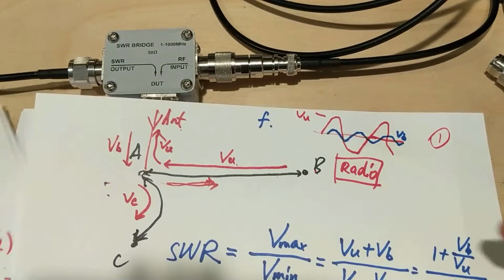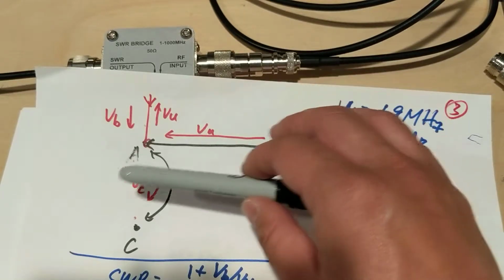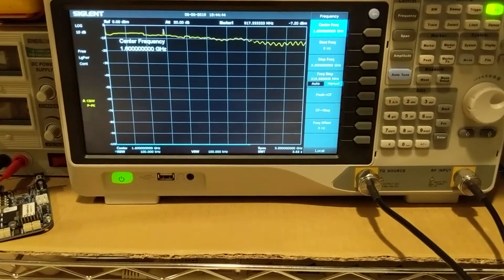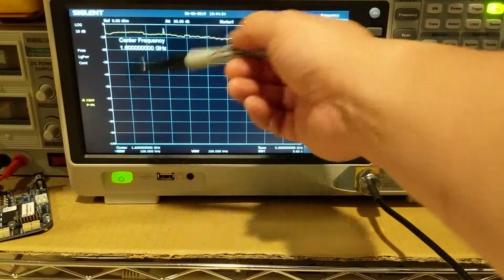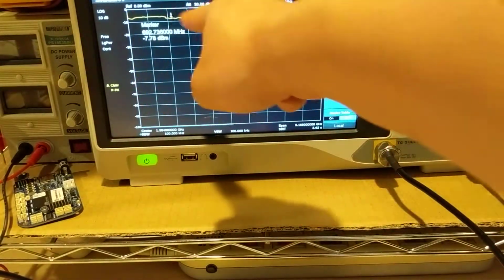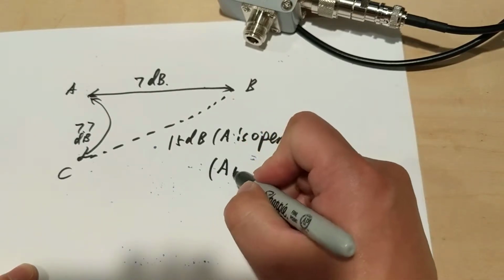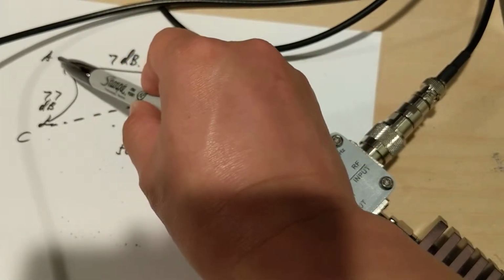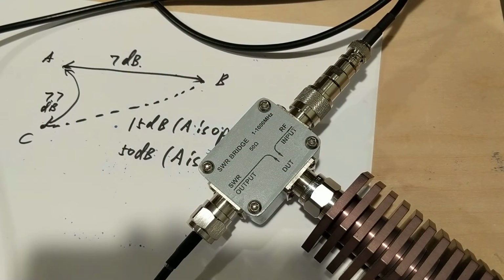Test RF Reflective Bridge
Test RF Reflective Bridge, or SWR bridge or Coupler